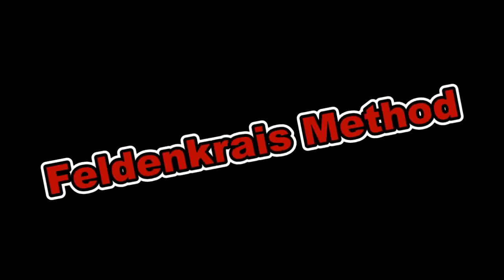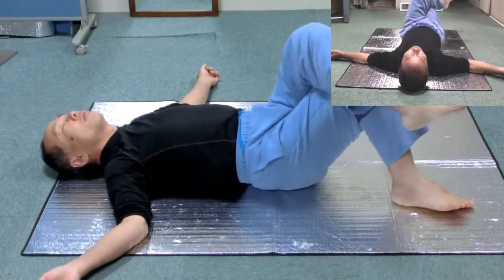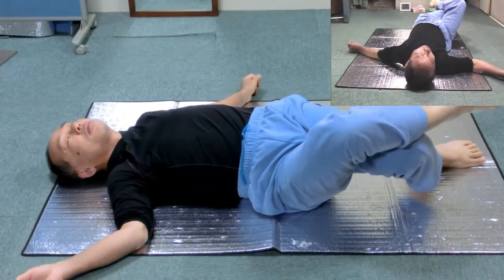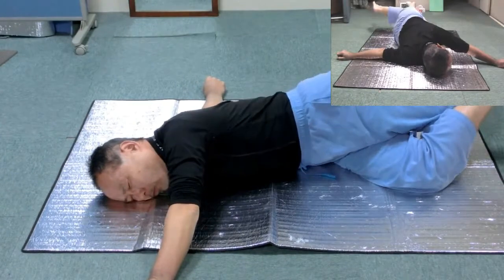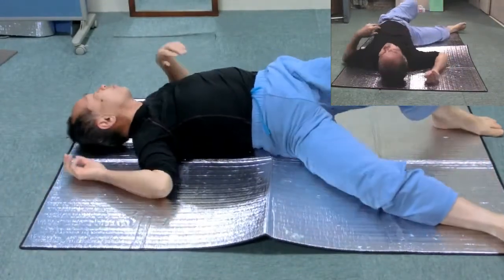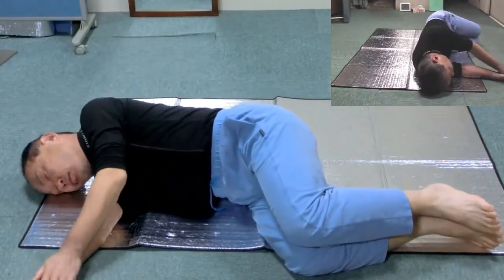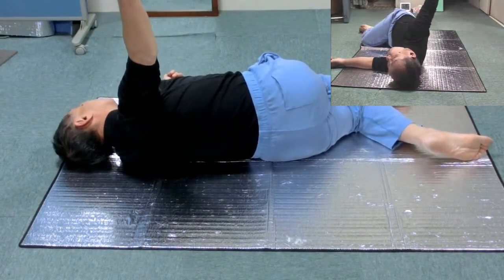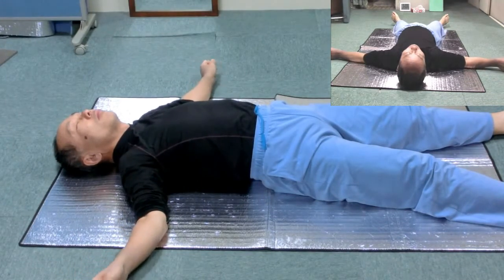Rolling fists with legs crossed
Title:  Rolling fists with legs crossed

In this lesson, you learn how the twisting of arms affects to the tilting of legs.
The twisting of legs implies twisting of the pelvis, which in turn implies scoliosis.
You move in different positions to be more aware of the relationship.

Nobuo Noguchi is Feldenkrais Practitioner in Kawagoe, Japan.